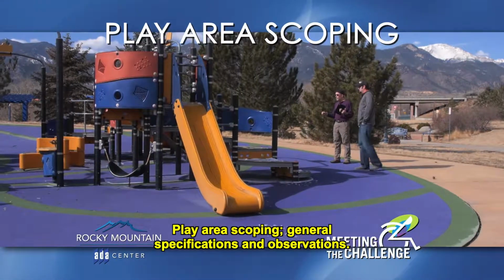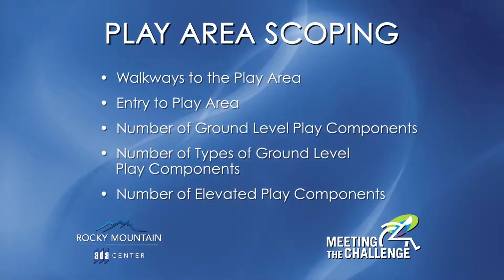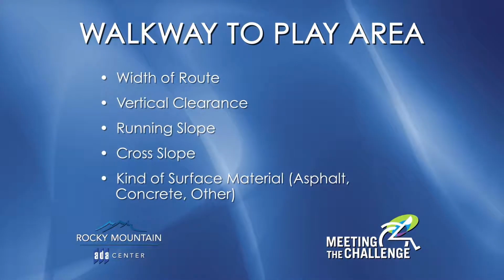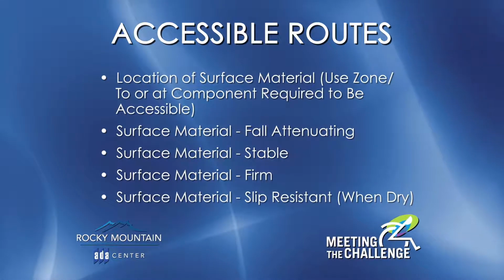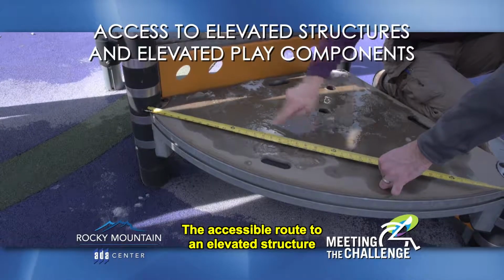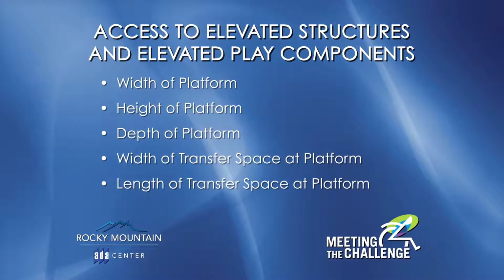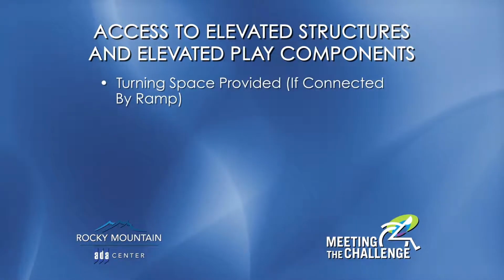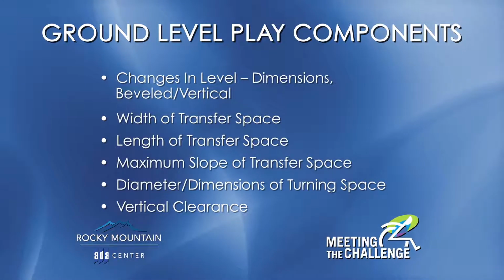Accessible Play Areas (Open Captioned)